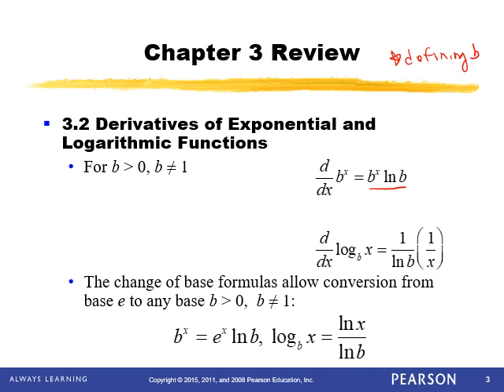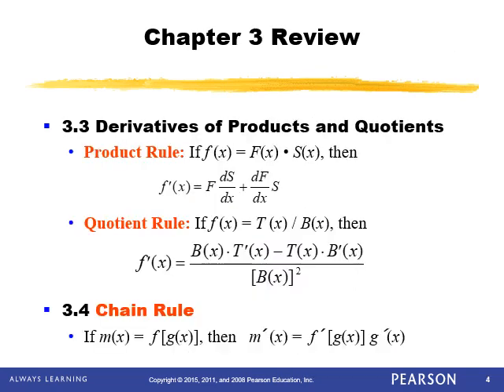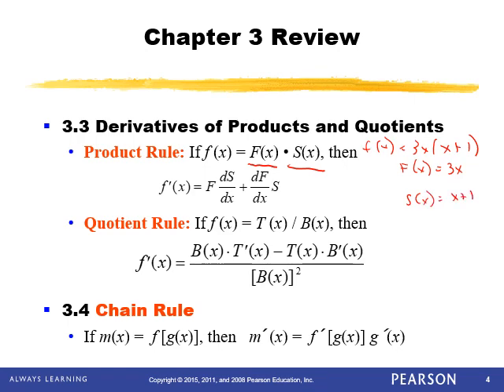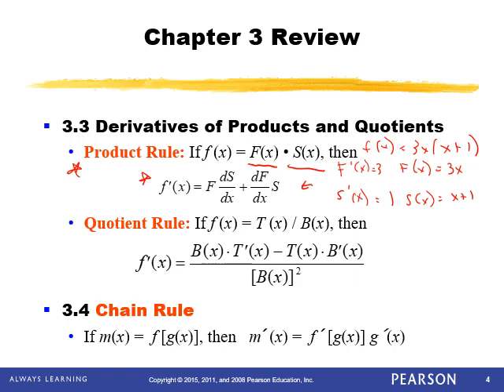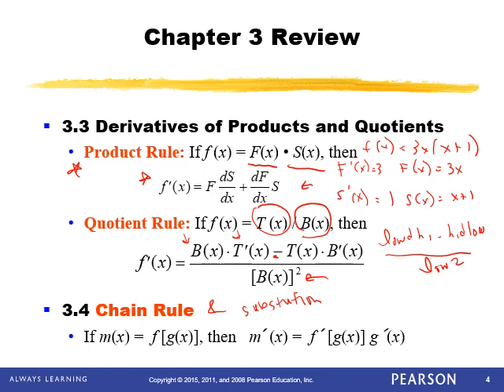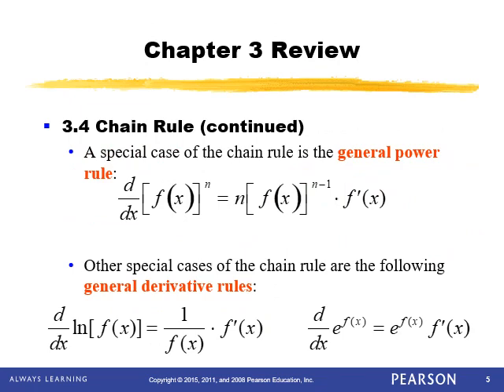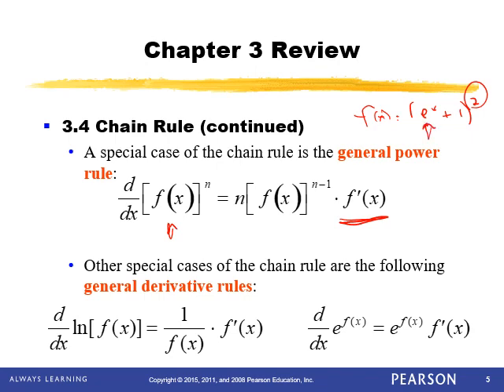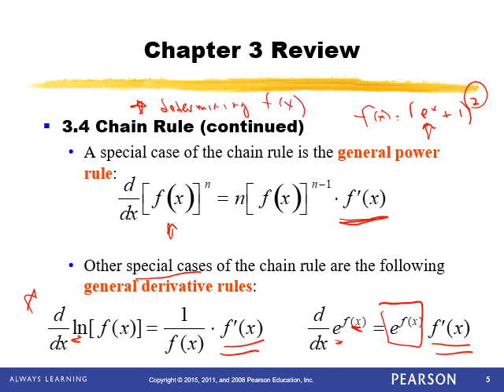MTH ppt Chapter 3 Review